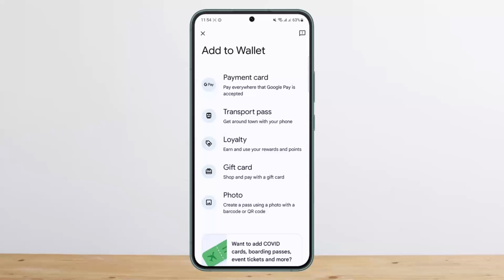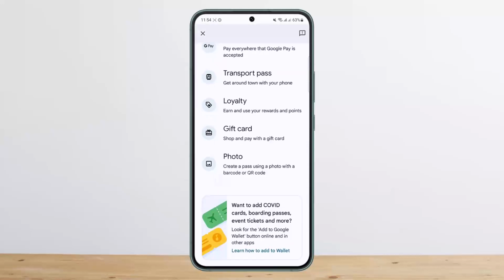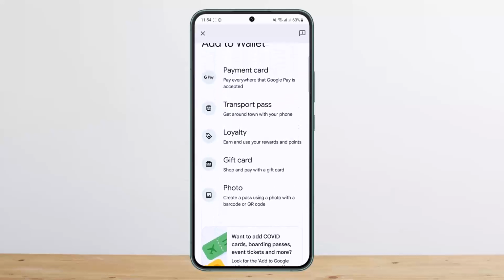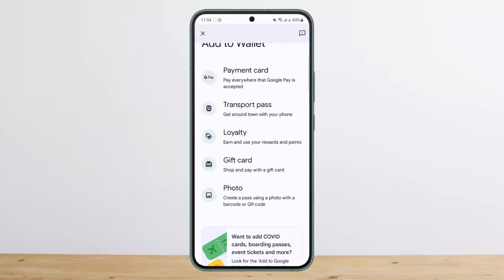How To Add Boarding Pass To Google Wallet !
In this tutorial video, I will simply show you how to add boarding pass to google wallet. So just make sure to watch this video till the end.

~ Video Chapters:
0:00 Introduction
0:09 Add Boarding Pass To Google Wallet
1:01 Outro